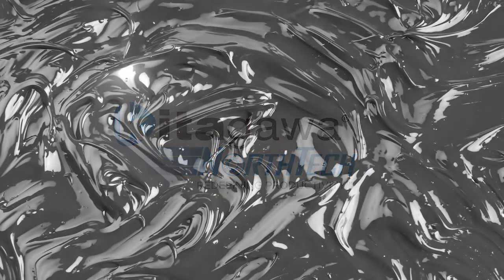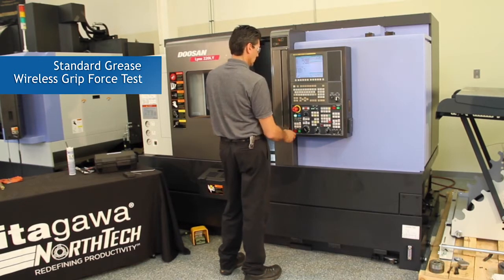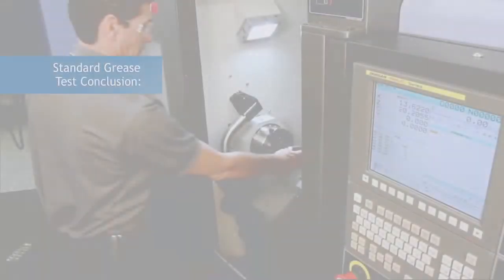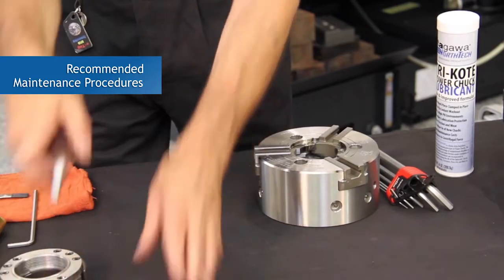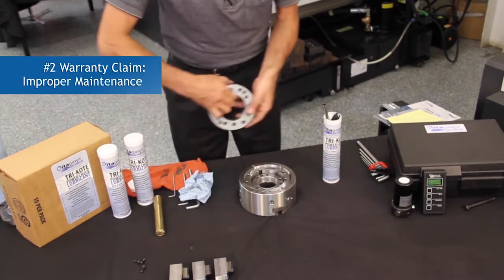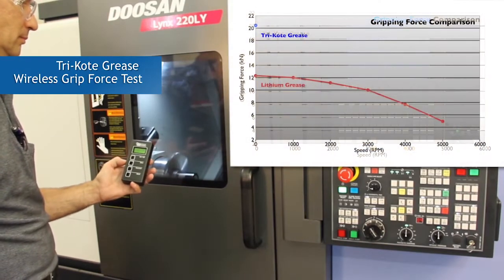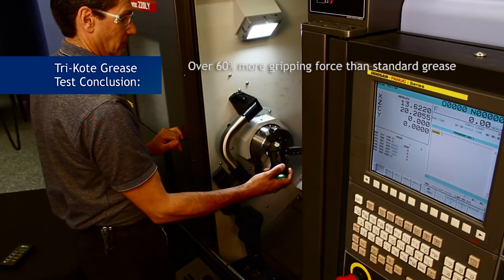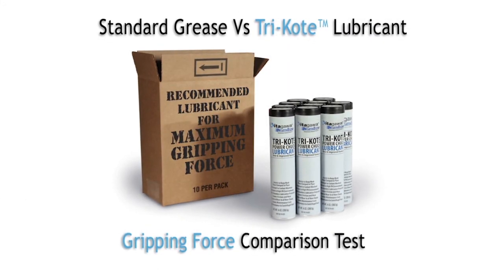Tri-Kote™ Lubricant for Power Chucks Video Demonstration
Utilizing Kitagawa NorthTech's Wireless Grip Meter Kit, this video demonstrates Tri-Kote™ Lubricant for power chucks versus standard grease in a gripping force test comparison on a chuck system in a CNC machine tool. The results show Kitagawa's new Tri-Kote™ Grease delivers superior performance with over 60% more gripping force than the off-the-shelf lubricant. It also reviews proper maintenance, cleaning, assembly, dis-assembly and lubrication of non-sealed chucks for machine shops.